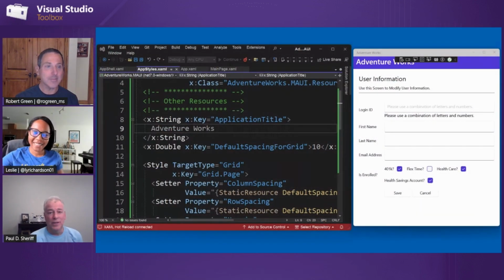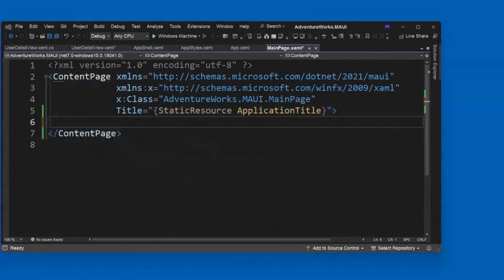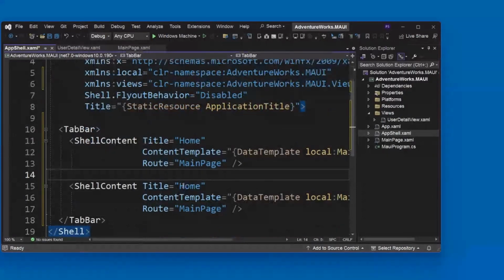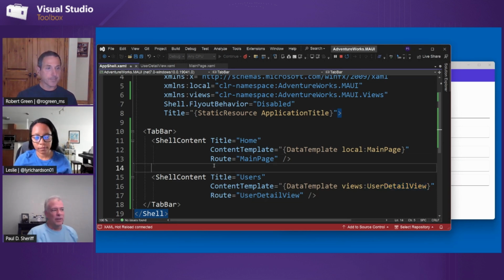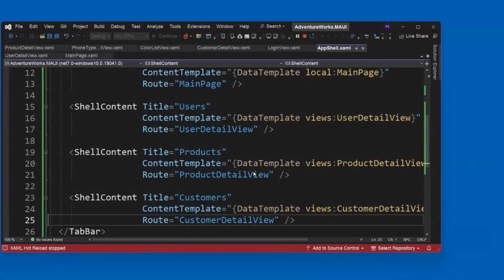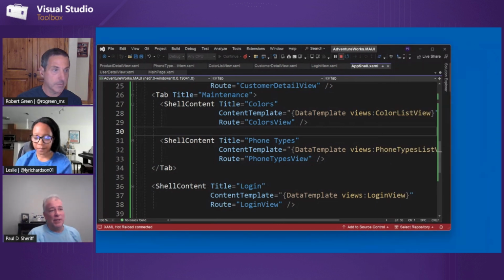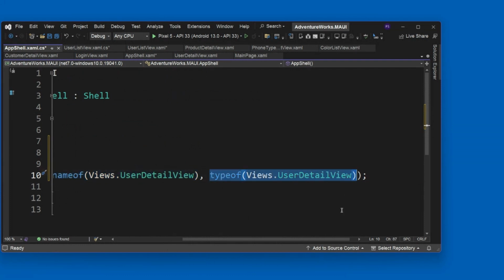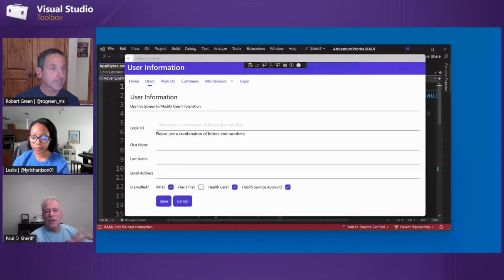Navigate Between Screens (6 of 18) | Building Apps with XAML and .NET MAUI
Welcome to the Building Apps with XAML and .NET MAUI series. Whether you are new to XAML or simply new to the XAML used in .NET MAUI, this series will show you how to start building a .NET MAUI app.

In this episode, Paul shows how you can navigate from one page to another in your app.

Chapters
0:00 - Introduction
1:15 - Adding a new page
3:00 - Creating a detail view page
4:05 - Creating a tab bar for navigating to pages
9:00 - Adding more pages to the app
10:45 - Adding a drop down menu to a tab item
11:30 - Running the app in the Android emulator
13:15 - Adding a list view page
15:00 - Navigating to pages in code
17:45 - Wrap-up